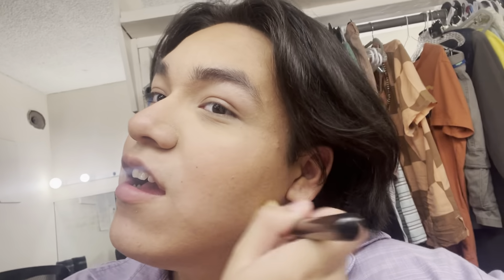A Day in the Life of one of our Actors!!!!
Come follow Sebastian through the ins and outs of doing a show!!